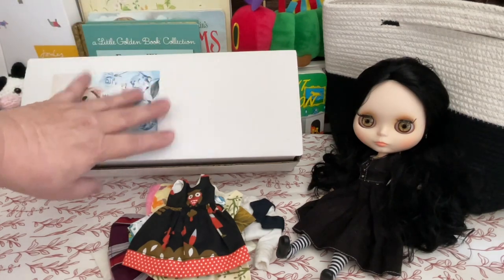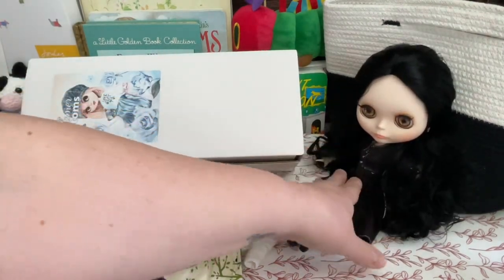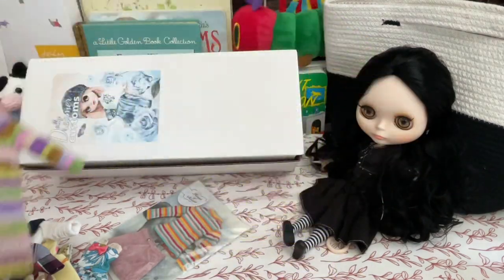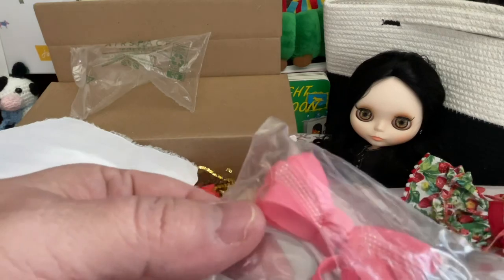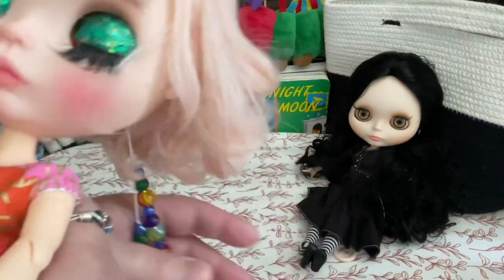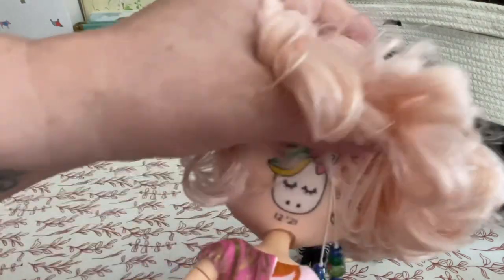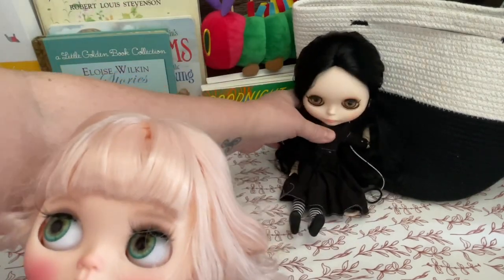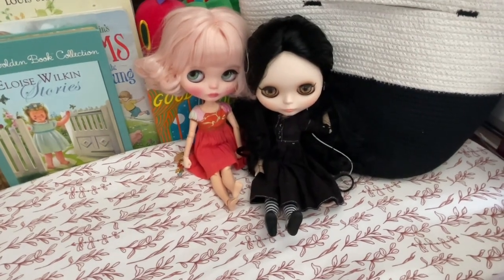IT’S A BOX OPENING! Plus, a Blythe Haul! Oh, I’m down DEEEEEP! 🐰🕳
If you have a question or would like to send a letter or postcard, my mailing address is:
Shara Craig